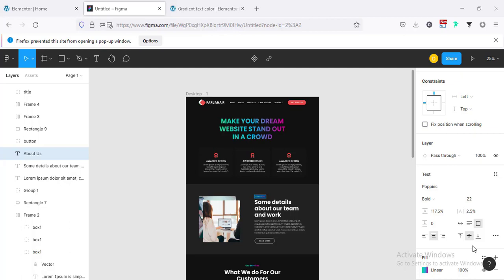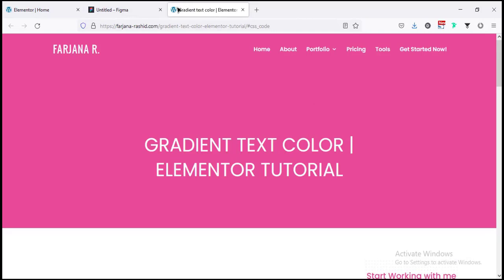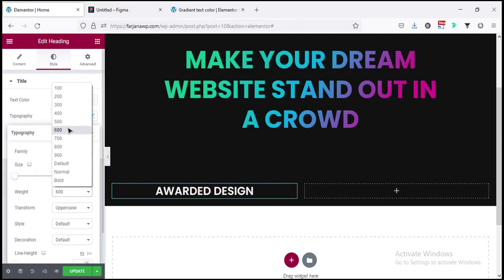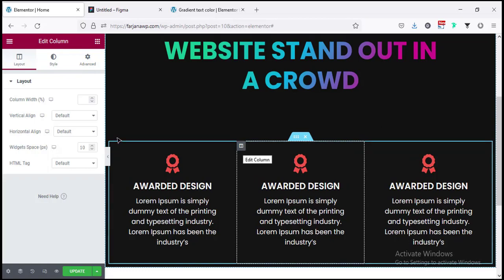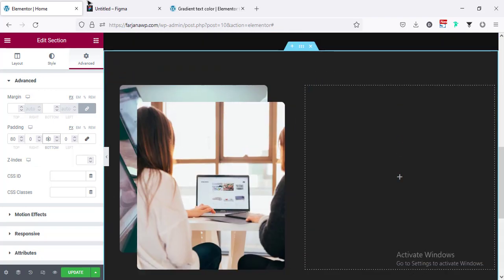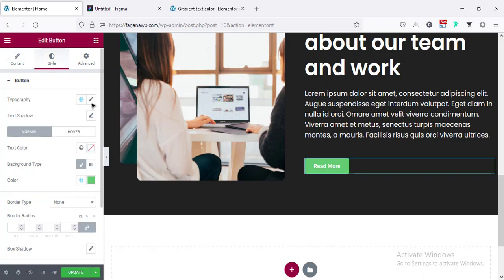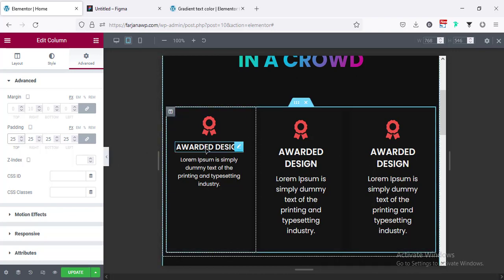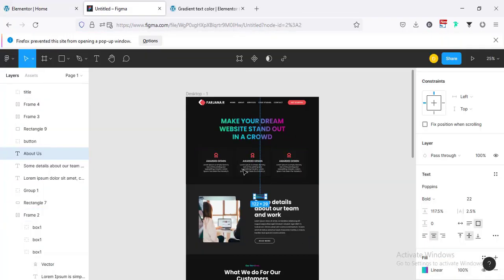Convert Figma design to Elementor part-1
In this tutorial I will convert a Figma design into Wordpress website using Elementor Pro in step by step. I have divided this tutorial into several part. Here is part-1.